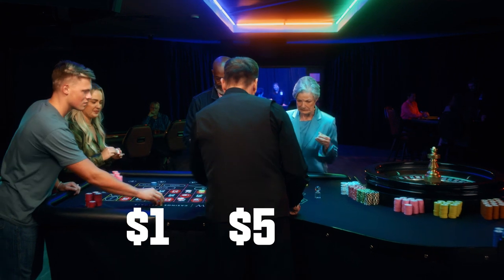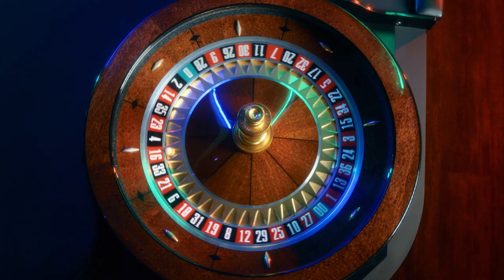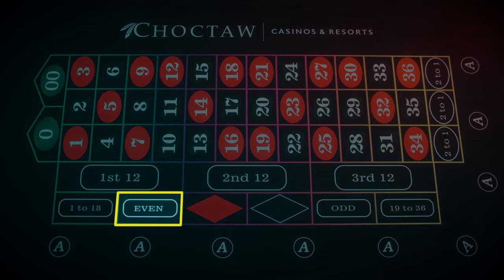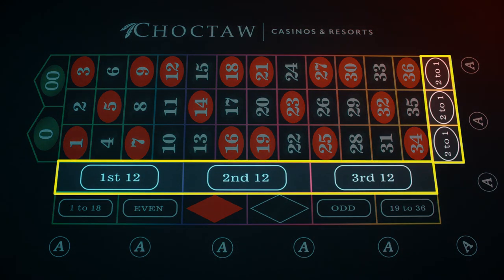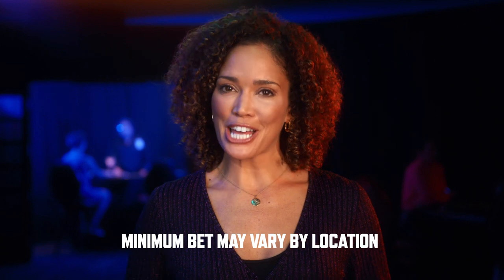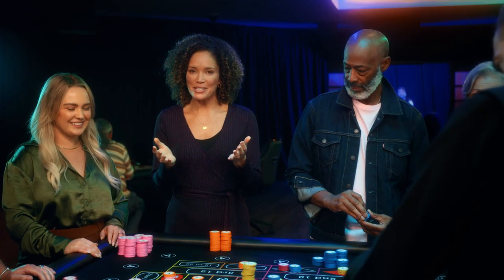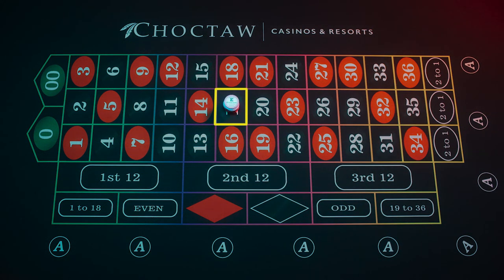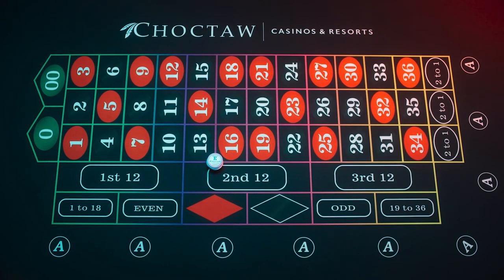How to Play Roulette at Choctaw Casinos & Resorts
Perplexed by poker? Baffled by baccarat? Watch our roulette tutorial video and you’ll be hitting the tables in no time.